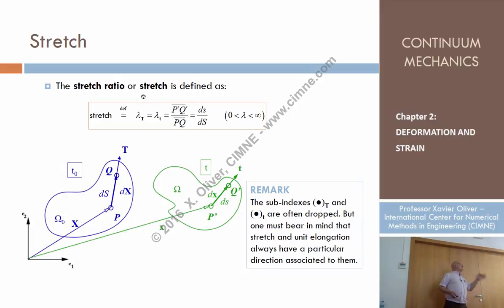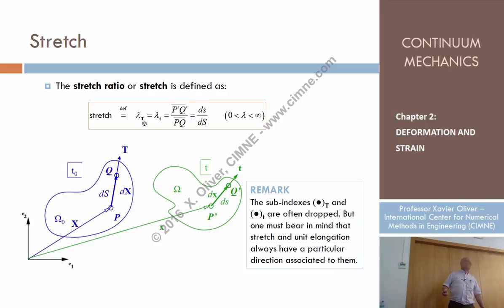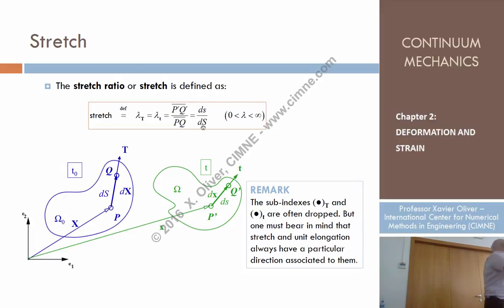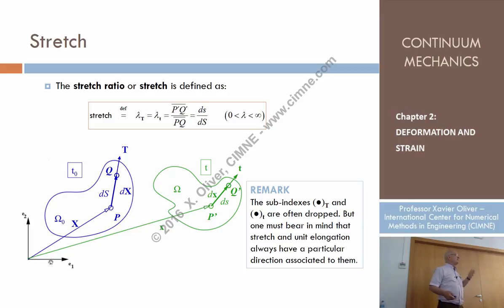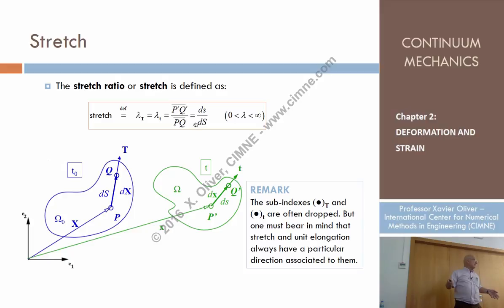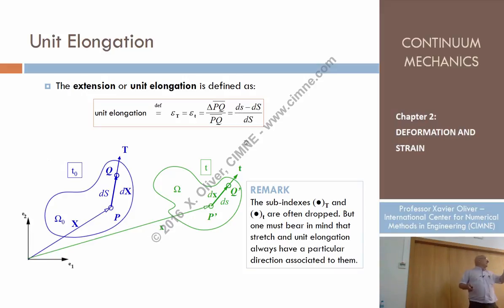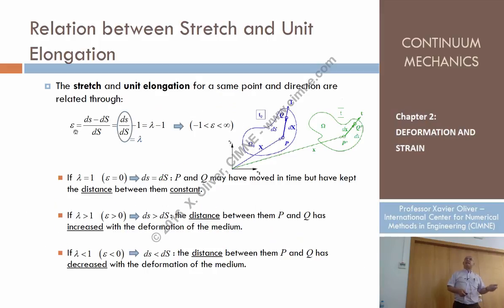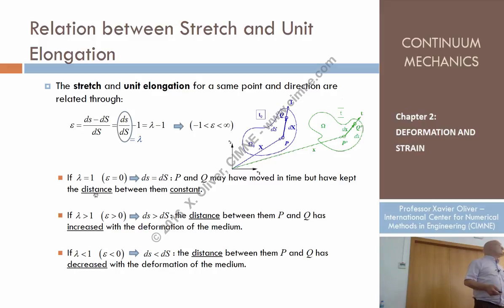Continuum Mechanics - Ch 2 - Lecture 6 - Variation of Distances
Lecture 6 - Variation of Distances
Content:
2.5.1. Stretch
2.5.2. Unit Elongation